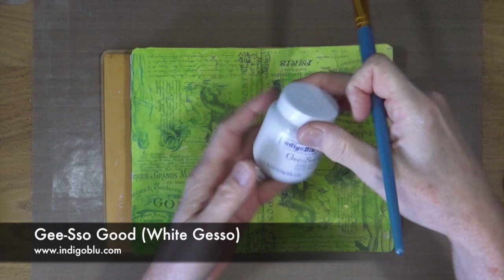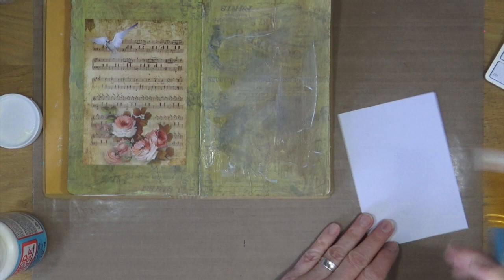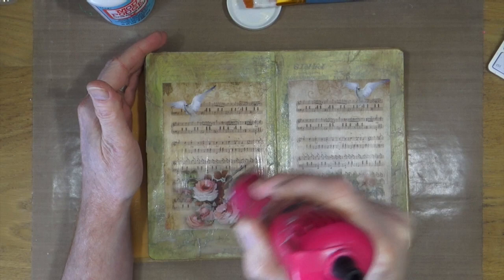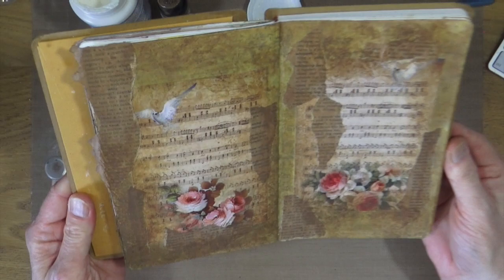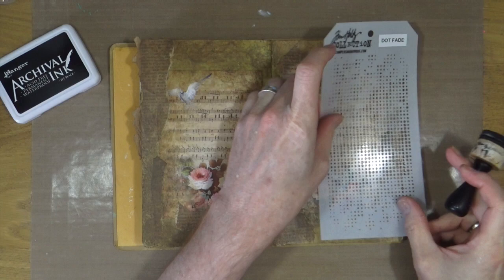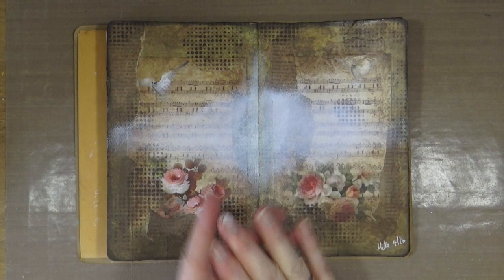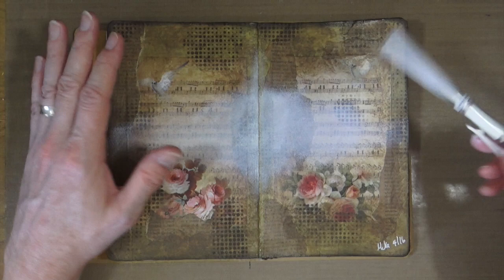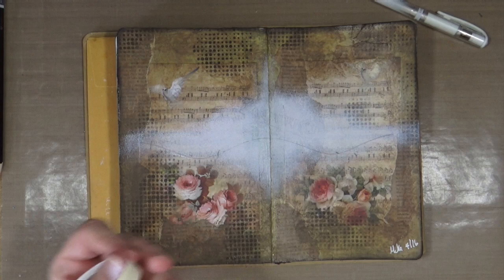How to: Art Journal Page - Music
This art journal page process video is a prime example of how it's OK to go back and change a page, over and over and over again...

Send Happy Mail To:
Mike Deakin
27 Tall Trees
Moortown
Leeds
United Kingdom
LS17 7WA